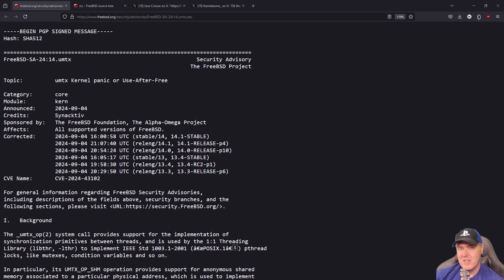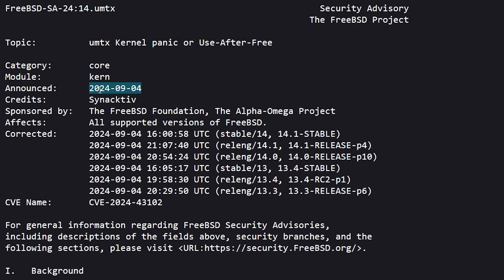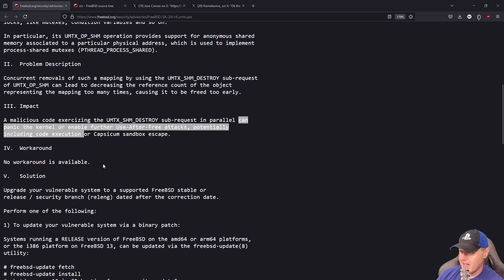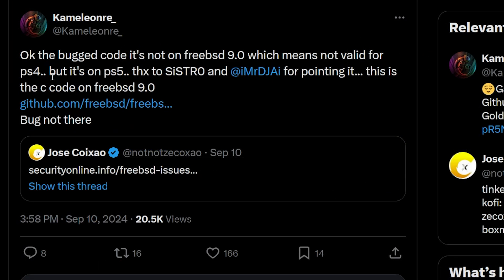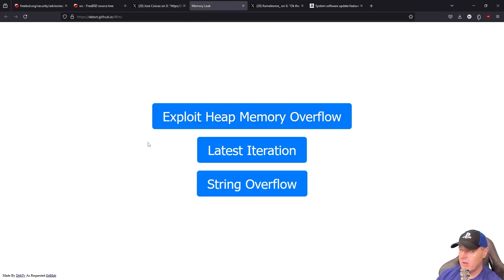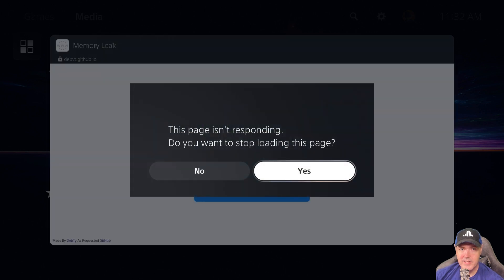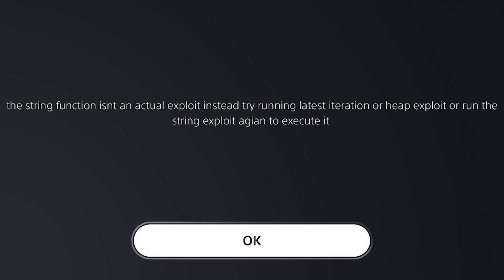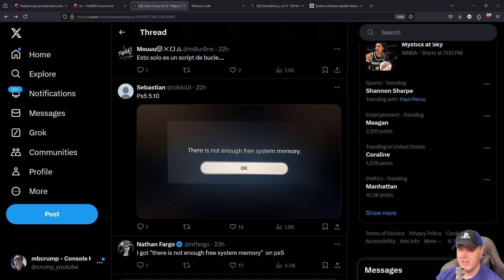About that FreeBSD Security Advisory...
(21) Jose Coixao on X: " now that my friend's exploit is known, a webkit entrypoint would be nice to test. people on 5.xx/6.xx/7.xx/8.xx/9.xx, test these please for those on ps4, test them on 11.02/11.50/11.52" / X

(20) Kameleonre_ on X: "Ok the bugged code it's not on freebsd 9.0 which means not valid for ps4.. but it's on ps5.. thx to SiSTR0 and @iMrDJAi for pointing it... this is the c code on freebsd 9.0 Bug not there" / X